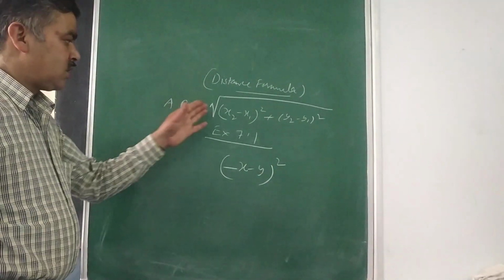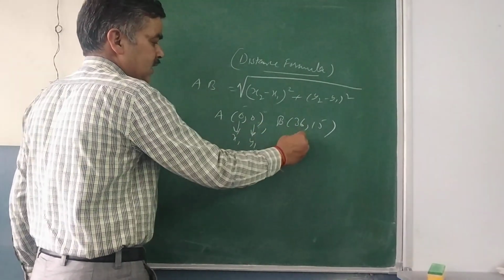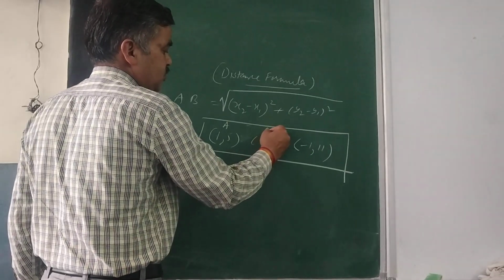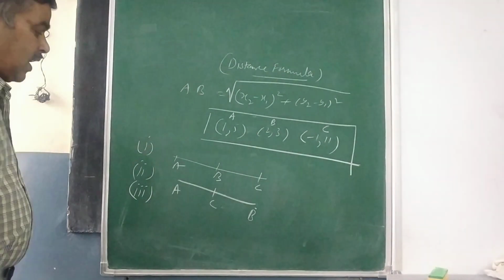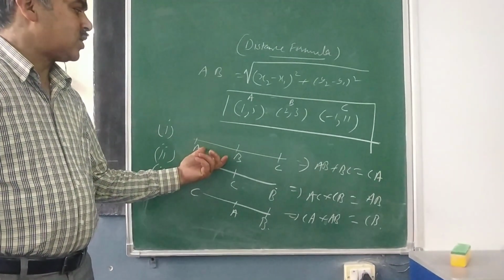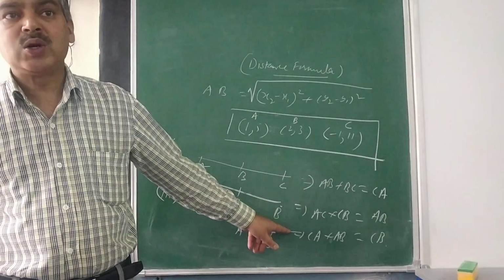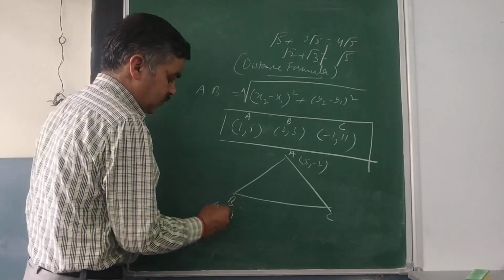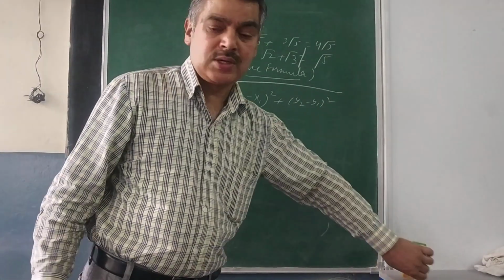18 July 2020